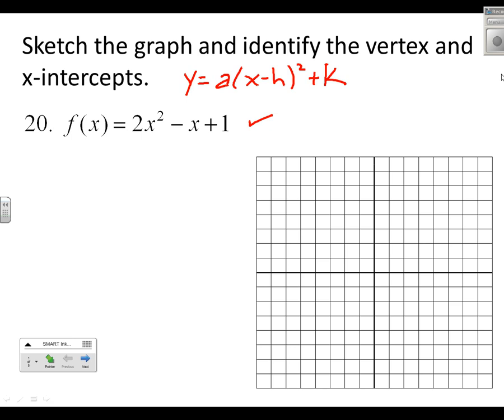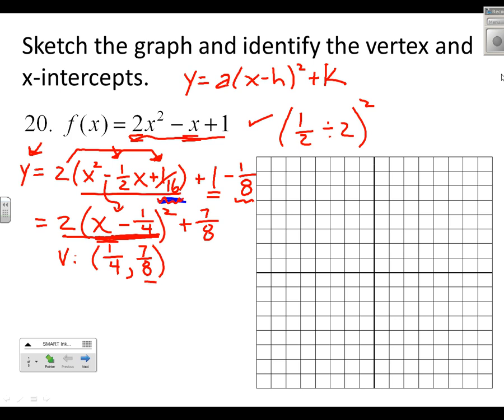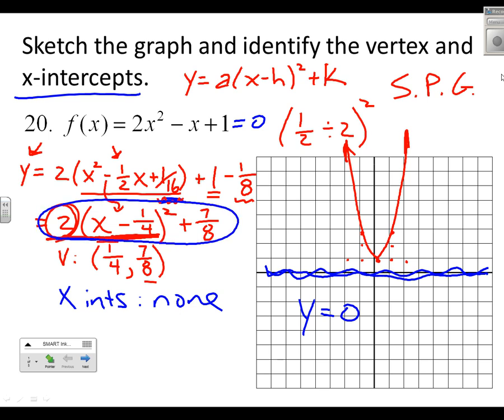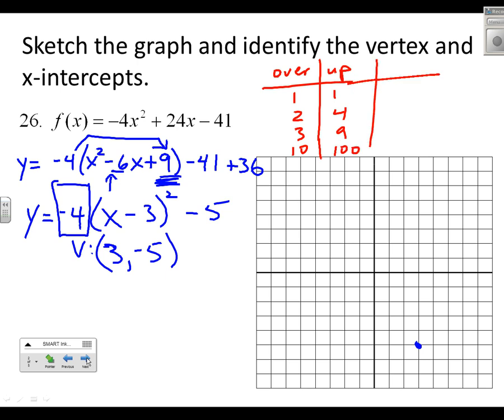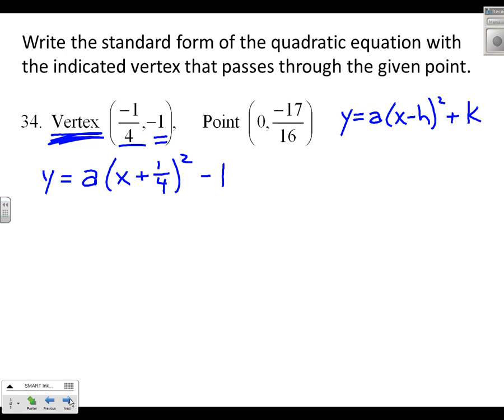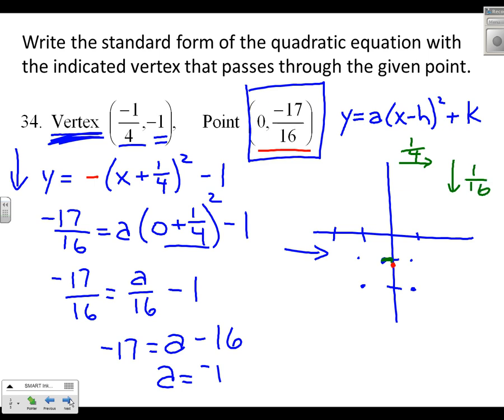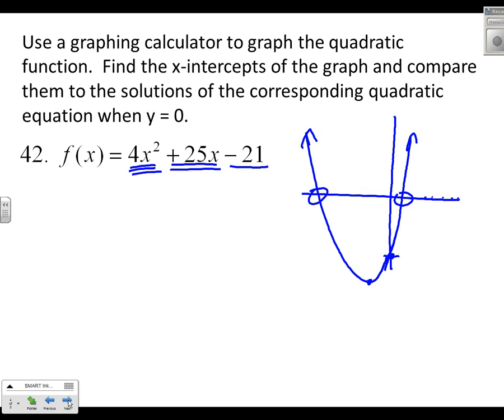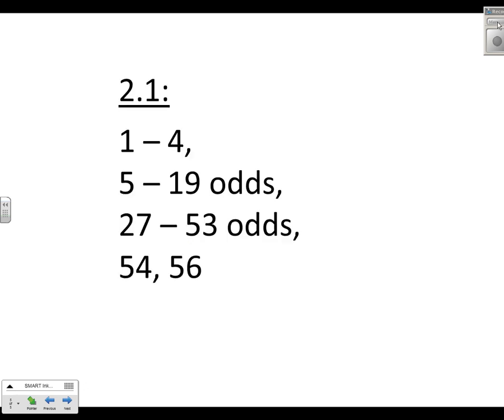Quadratic Equations 2 1